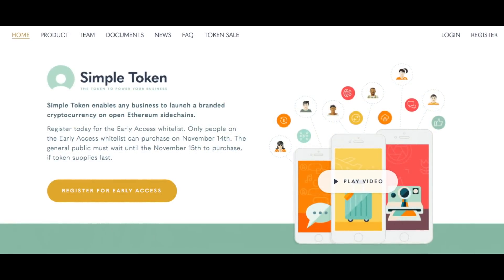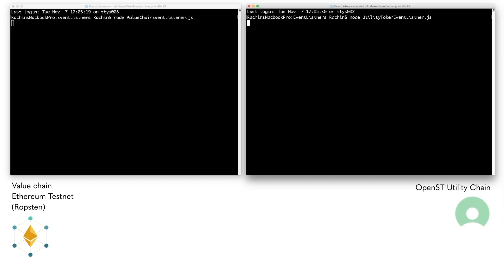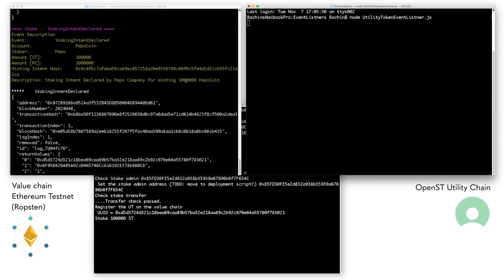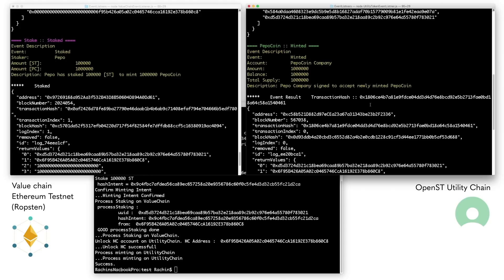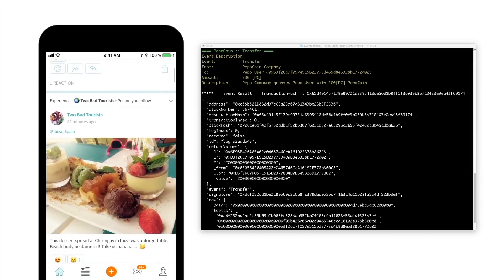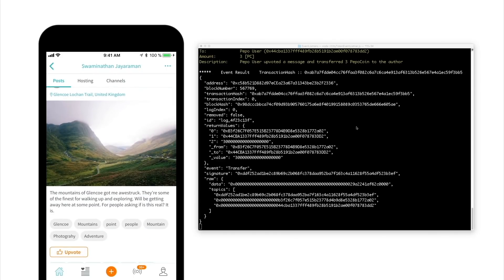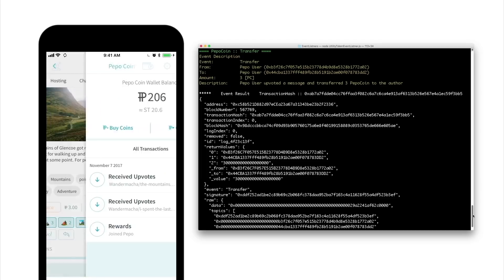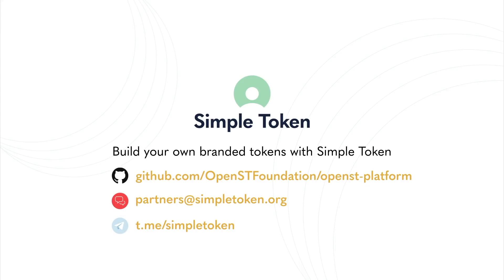Live End-to-End Demo of Simple Token & Pepo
As we head into the token sale of Simple Token on November 14th we are proud to share the first live end-to-end demonstration of Simple Tokens staked against minting and using Branded Tokens on open side-chains, following the OpenST Protocol. This demo accompanies the public release of OpenST platform V0.90 — development Milestone 1 in the Simple Token project.

For more info on Simple Token and to participate in the token sale